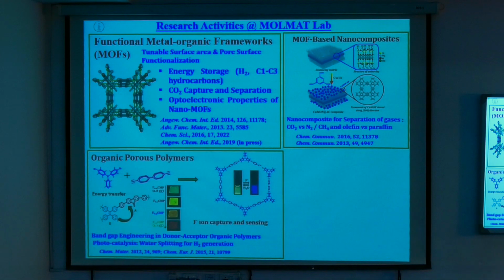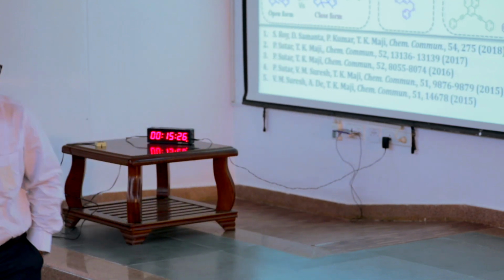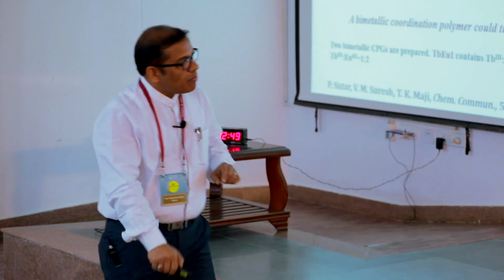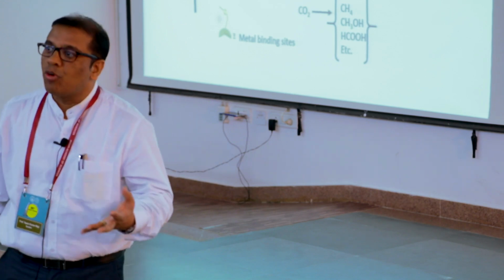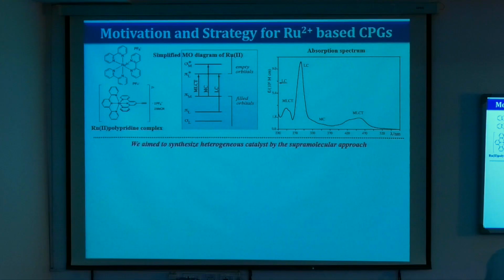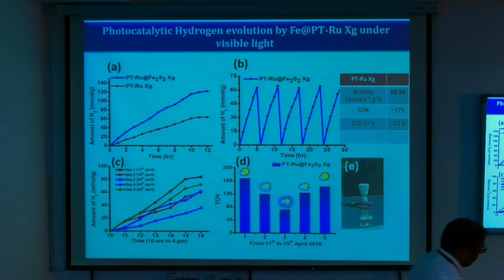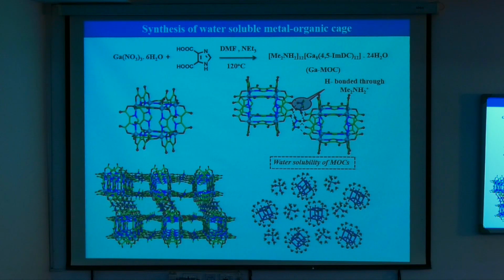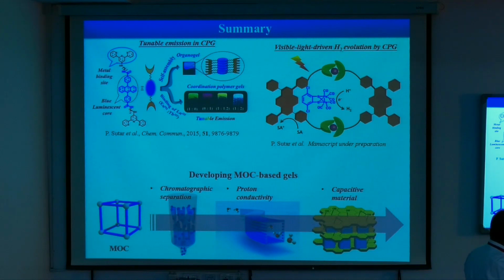Coordination driven ‘Soft’ materials for photocatalytic H2 production and CO2 reduction